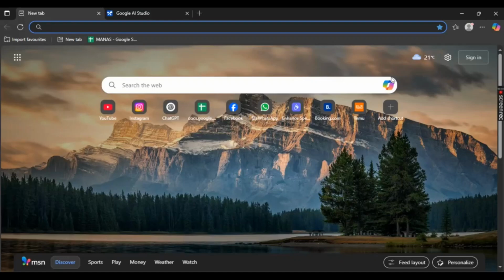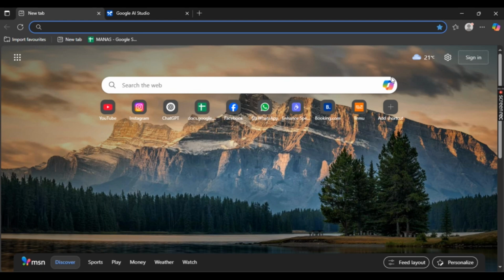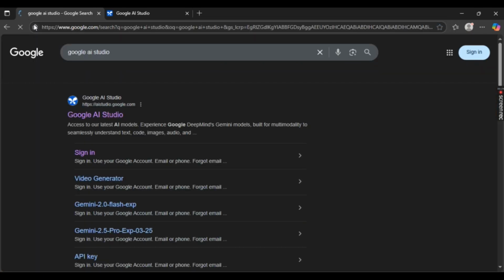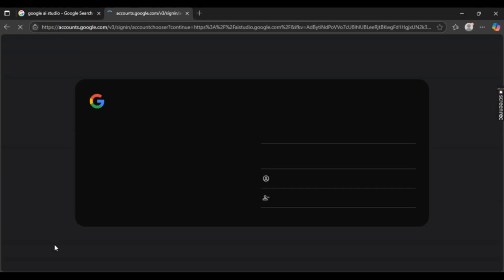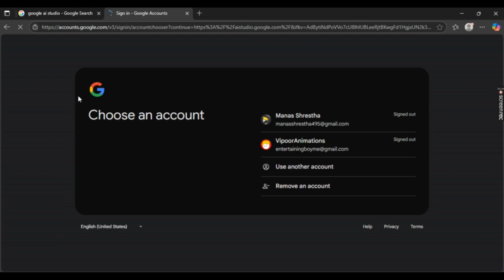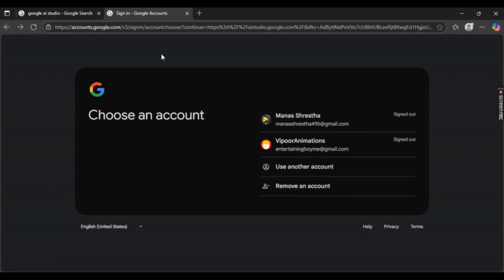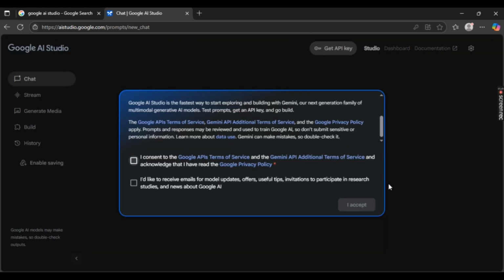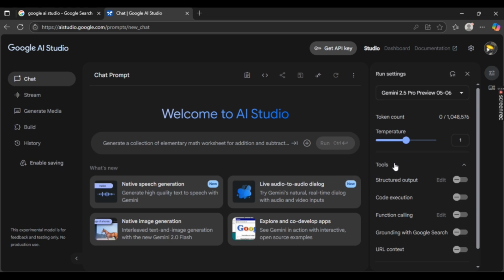How to Login to Google AI Studio 2025?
🚀 Ready to build with AI? Here’s how to login to Google AI Studio quickly and start working on your machine learning and chatbot projects in seconds! 🔐💡